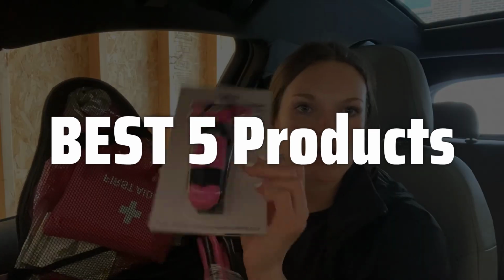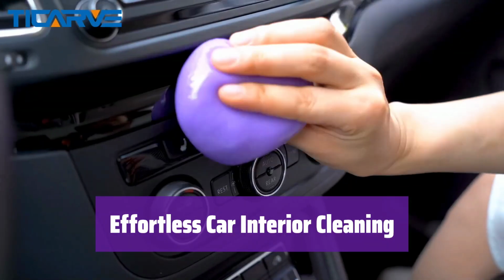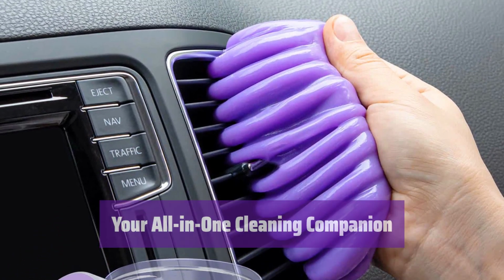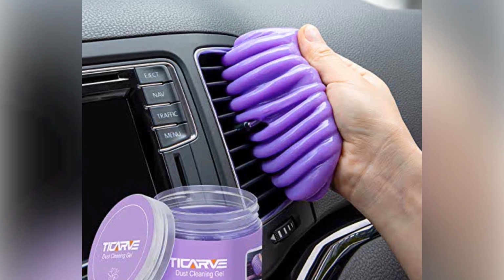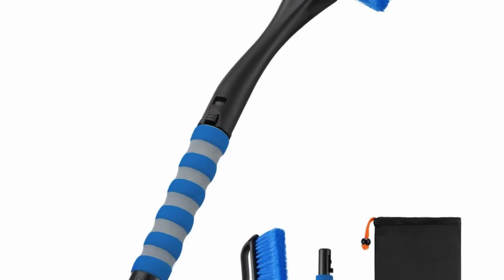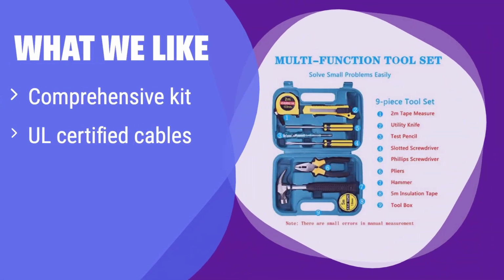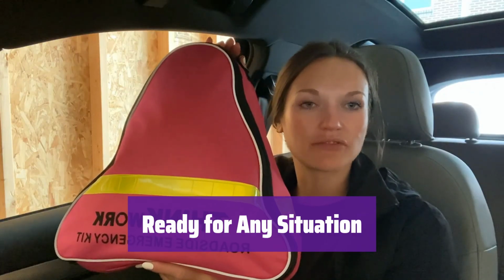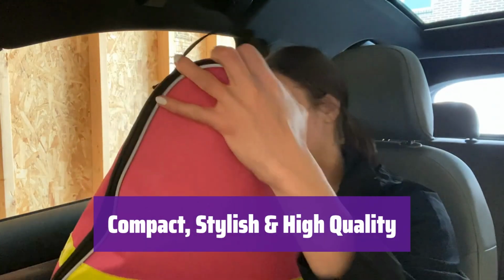The Top 5 Best The best Car Essentials in 2026 - Must Watch Before Buying!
The Top 5 Best The best Car Essentials Shown in This Video:
5. ► TICARVE Cleaning Gel

4. ► AstroAI 27-inch Snow Brush and Ice Scraper

3. ► LIANXIN 142-Piece Upgraded Roadside Assistance Emergency Kit

2. ► THINKWORK Pink Emergency Roadside Kit for Ladies

1. ► DRIVE Collapsible Multi-Compartment Car Trunk Organizer

Table of Contents:
0:00​​​ - Introduction
00:27 - TICARVE CLEANING GEL
02:18 - ASTROAI 27-INCH SNOW BRUSH AND ICE SCRAPER
03:53 - LIANXIN 142-PIECE UPGRADED ROADSIDE ASSISTANCE EMERGENCY KIT
05:22 - THINKWORK PINK EMERGENCY ROADSIDE KIT FOR LADIES
07:08 - DRIVE COLLAPSIBLE MULTI-COMPARTMENT CAR TRUNK ORGANIZER

The best Car Essentials is probably one of the most overlooked yet critical investments you can make for peace of mind on the road, ensuring that whether you're commuting daily, embarking on a cross-country adventure, or simply running errands, you're always prepared for unexpected breakdowns, flat tires, or minor emergencies, transforming potential roadside disasters into manageable inconveniences with the right tools at your fingertips.

► BEST 5 Products is a participant in the Amazon Services LLC Associates Program, an affiliate advertising program designed to provide a means for sites to earn advertising fees by advertising and linking to Amazon.com. As an Amazon Associate, I earn from qualifying purchases.